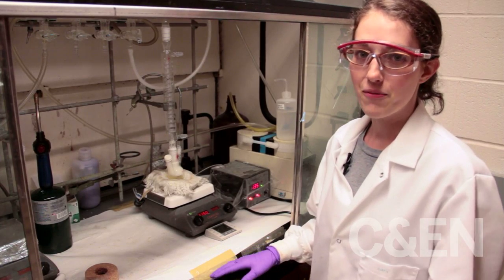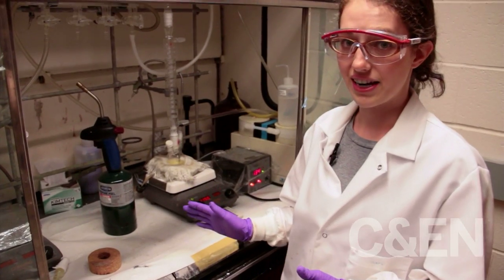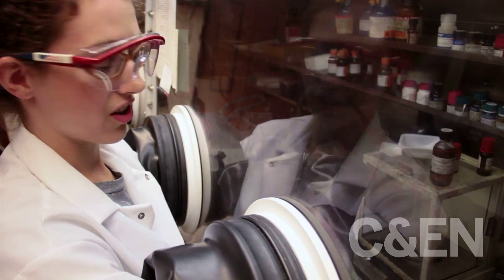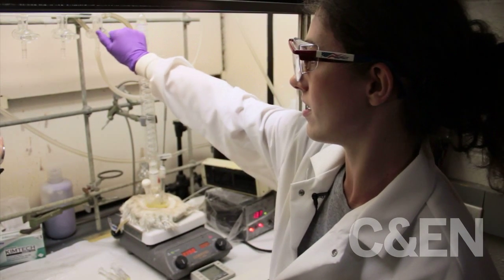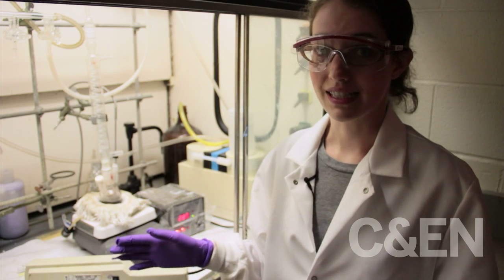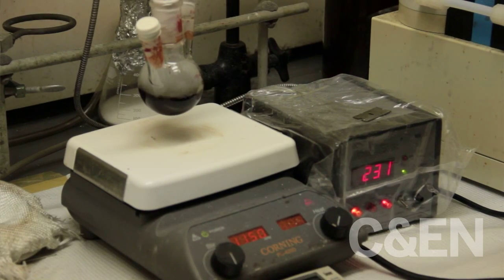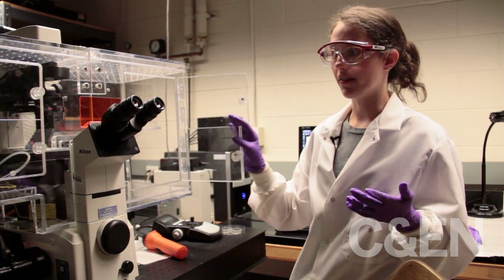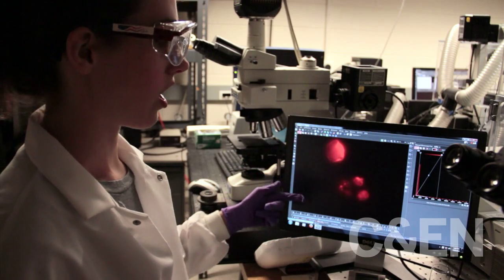How to Make Quantum Dots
Charli Dvoracek, a graduate student in Peter Searson's lab at the Johns Hopkins Institute for NanoBioTechnology (INBT) shows us how to make Cadmium Selenide semiconductor nanocrystals, which are better known as quantum dots. These nanoparticles could be used in a wide range of products from cancer tests to solar cells.